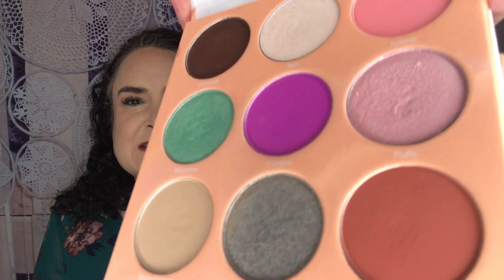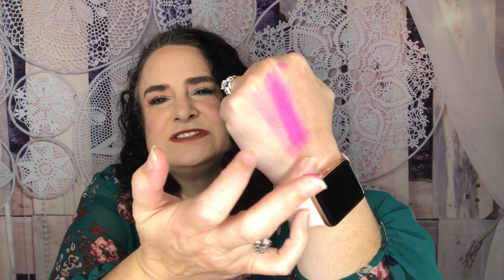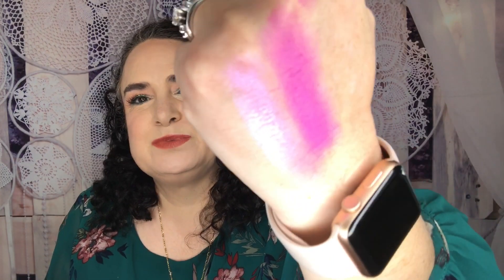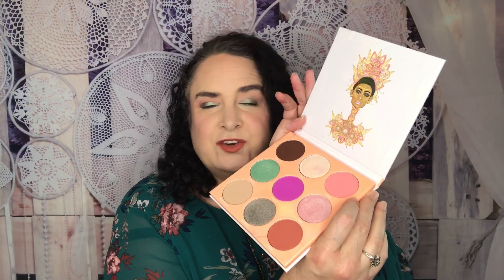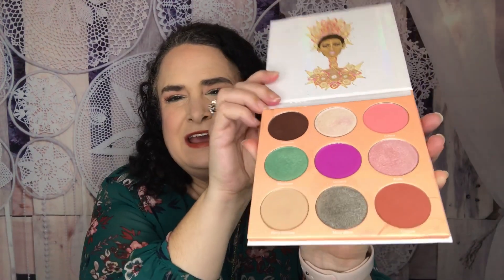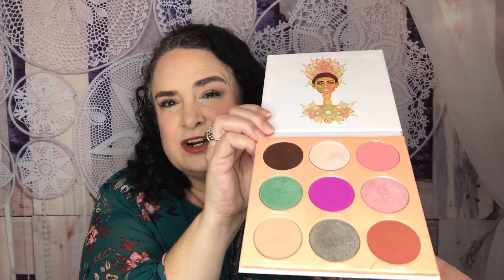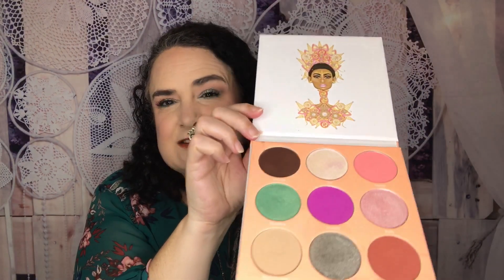3 Different Looks and Review of The Douce Palette by Juvia’s Place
3 Different Looks and Review of The Douce Palette by Juvia’s Place

I wanted to show with just this one palette that you can create many different looks.

My YouTube Playlist of all the looks and reviews that I have done from Juvia’s’s Place

Have a beautiful day, stay safe and I will see you soon.